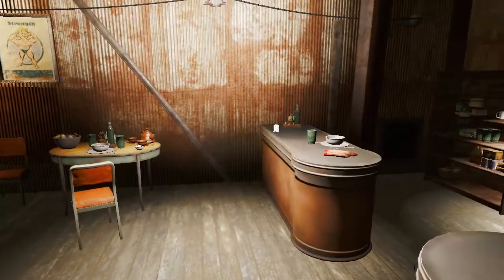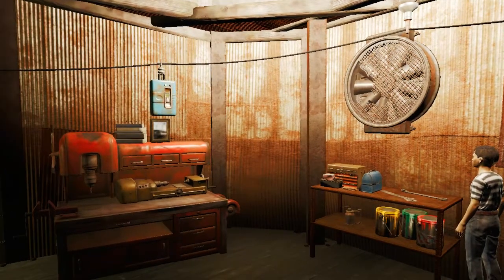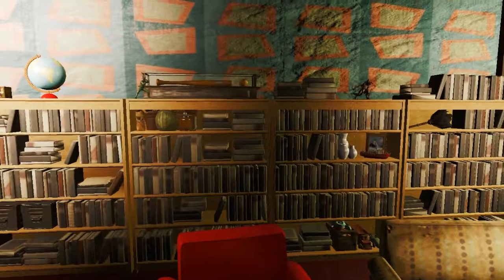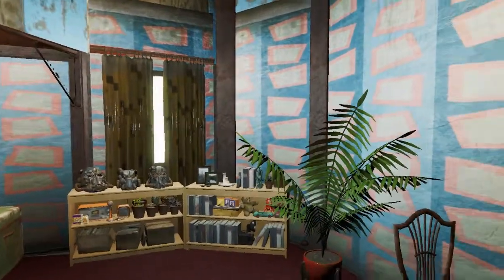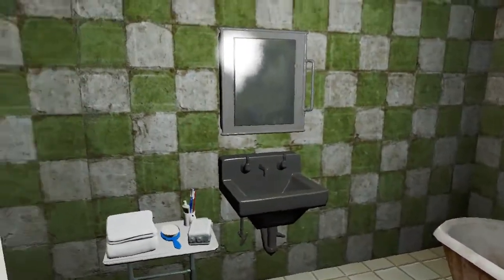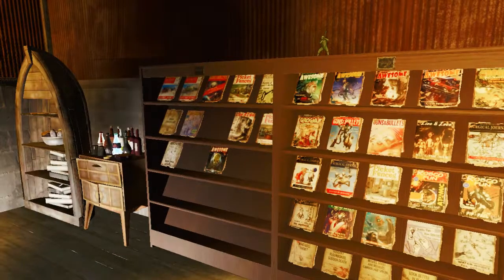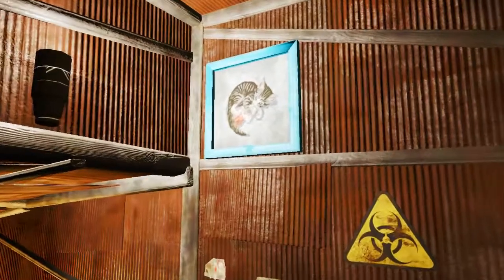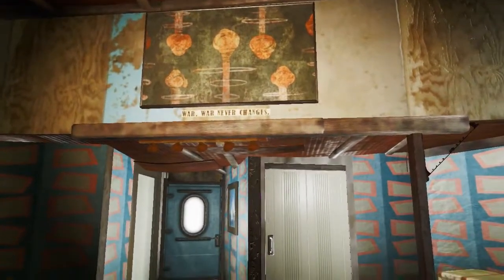Fallout Housing Tour - Home Plate (for Shaun)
This tour of my Fallout 4 settlements focuses on often overlooked Home Plate which I made into a cozy house for both main character and synth Shaun.

I apologize for the non-stellar in-game quality but it was the best I could do with my current hardware. I also apologize for my obvious overuse of the word "really"...I really do.

Have a great day, vault dwellers, chosen ones, wanderers couriers and survivors.